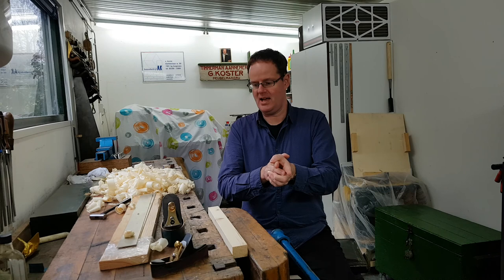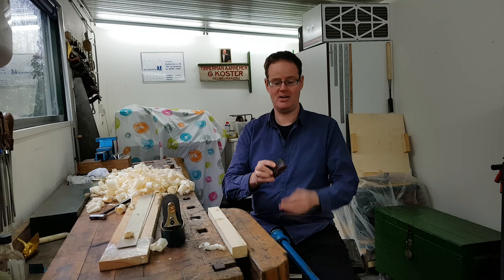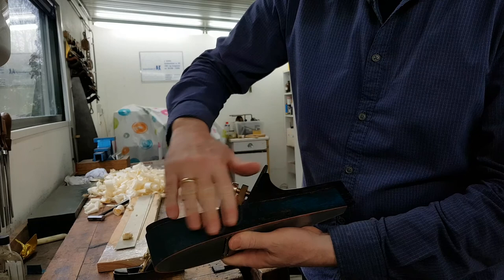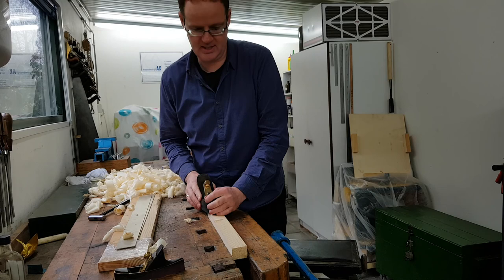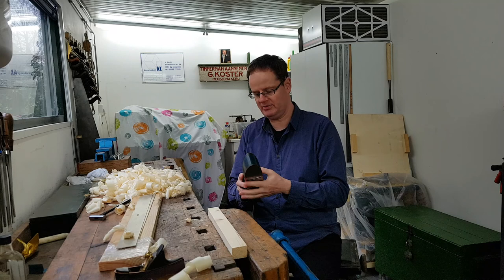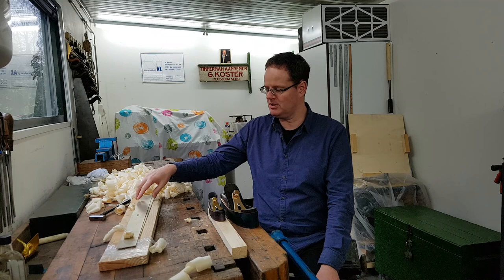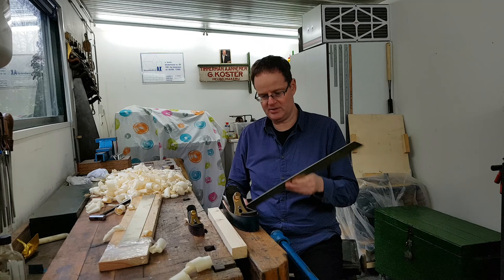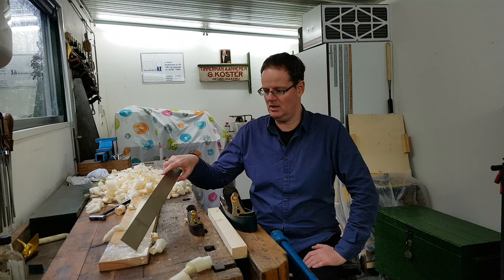Infill smoothing plane, the statement series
I have finished the second plane in a series called The Satement.